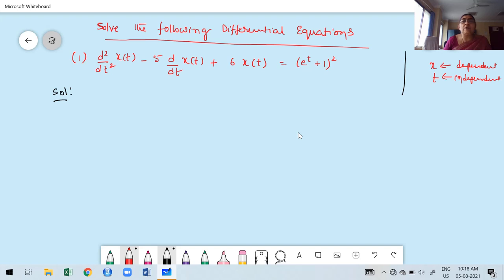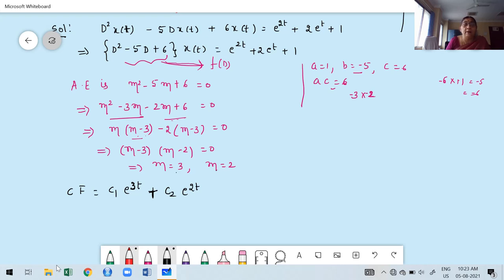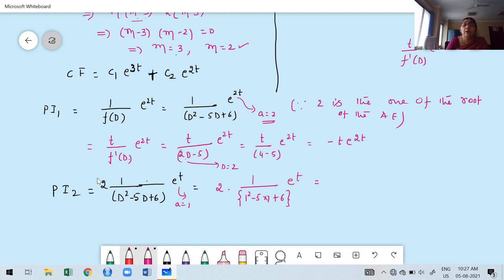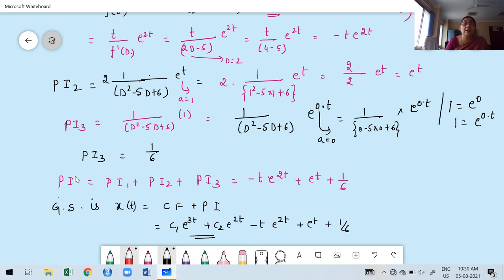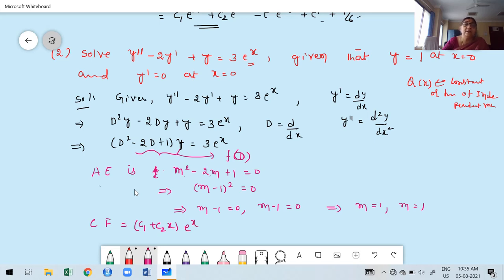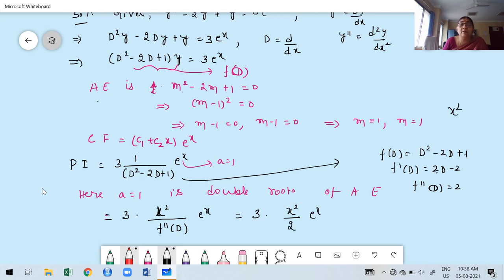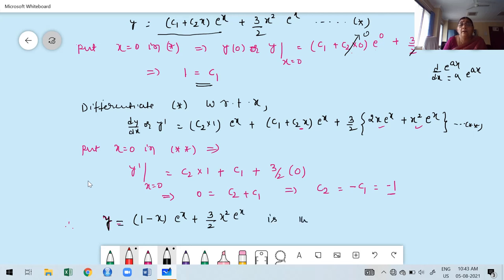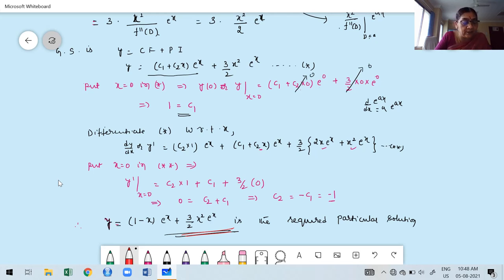Differential Equations - Lecture -05